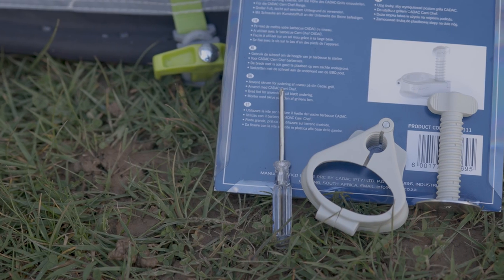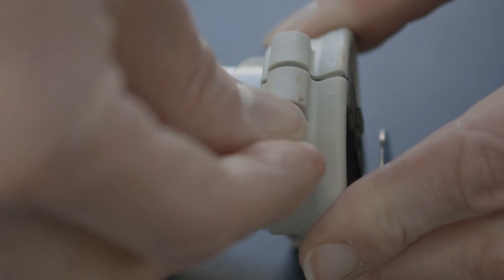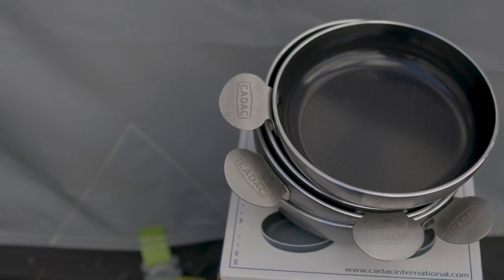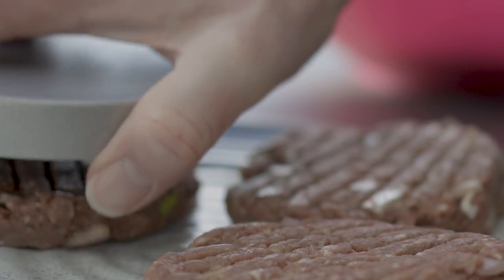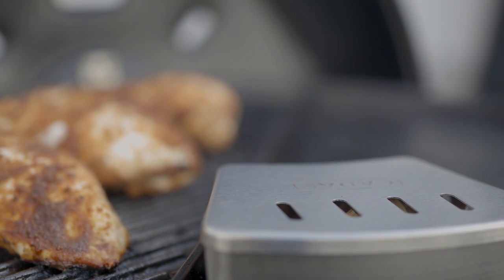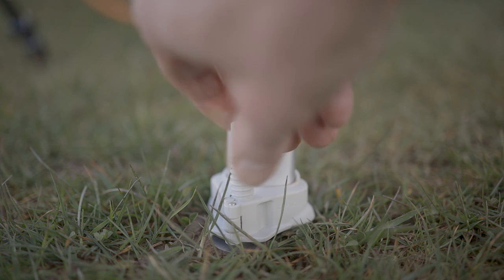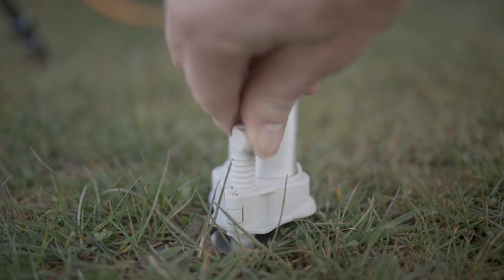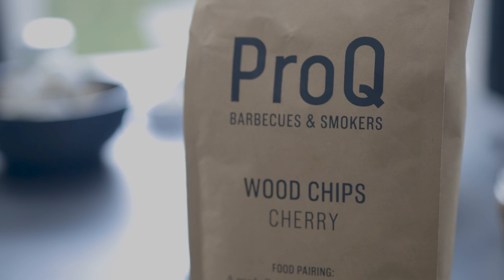BBQ ACCESSORIES FROM CADAC -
This is a review of five novel BBQ accessories from CADAC most of which will work with BBQs from other manufacturers.
All of these are less than £25 and improve your BBQing experience and would make a great gift for anyone you know that enjoys a good BBQ.
If you are interested in buying any of these then here are some UNAFFILIATED links to help you find them online.

Leg Leveller – Great for keeping Cadac Carri Chef 50 level on uneven ground

Utensil Holder – Smart looking hooks for hanging BBQ tools while you cook.

Tapas Set – Set of four individual non-stick cooking dishes for use on grill

Hamburger Press - Diecast aluminium press with food grade ceramic non-stick coating for making neat uniform burgers.

Curved Smoker Box – For adding fragrant wood chips to gas BBQ grills.

Please note all items were purchased with my own money and I received no compensation for making this review video.